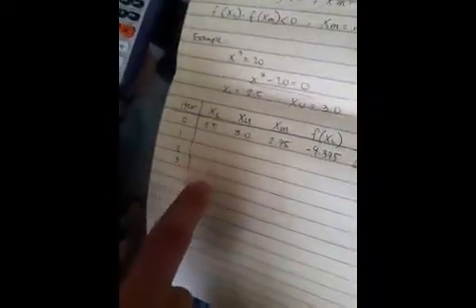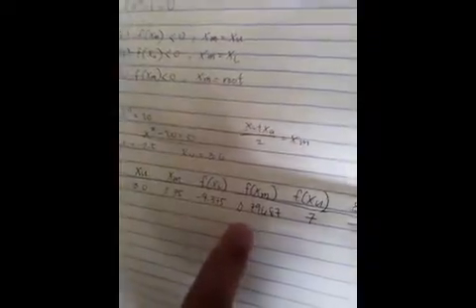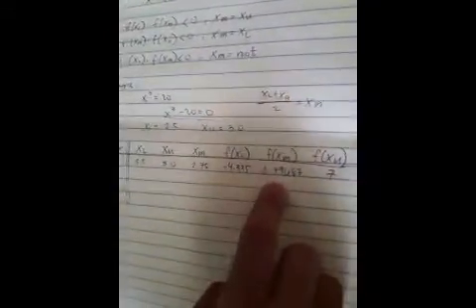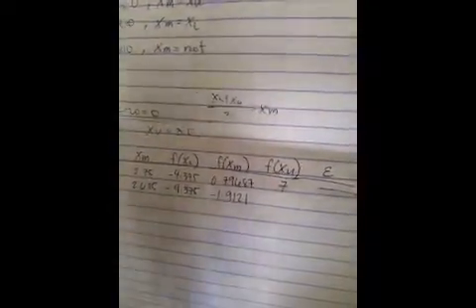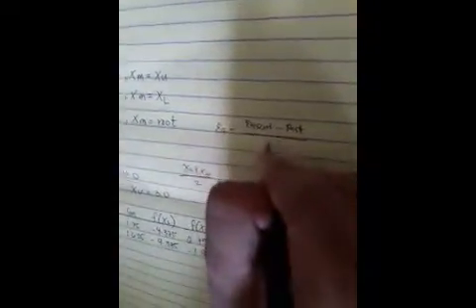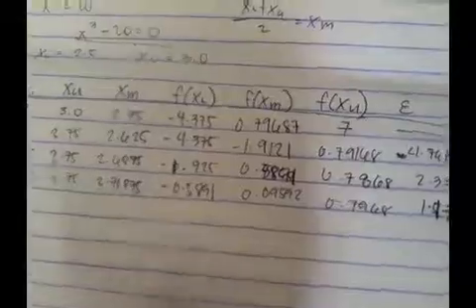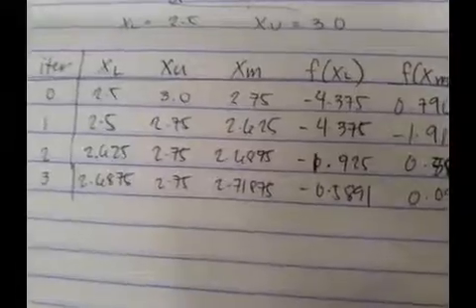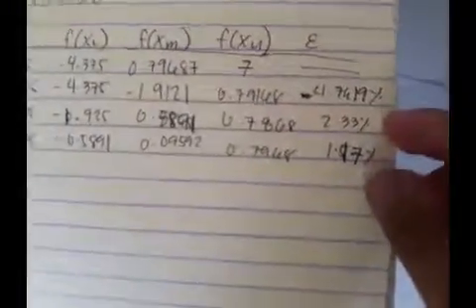Bisection Method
ECE421 MIDTERM TOPIC